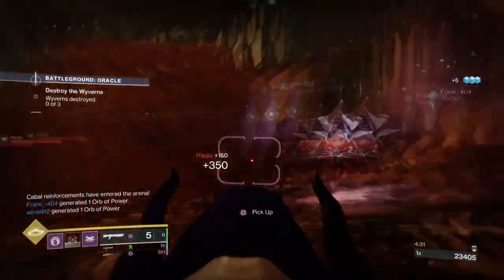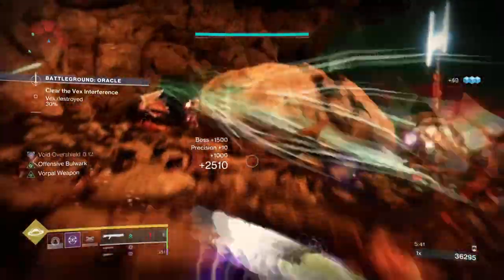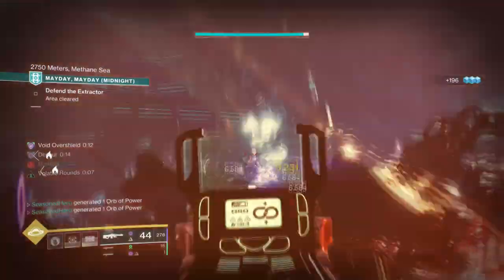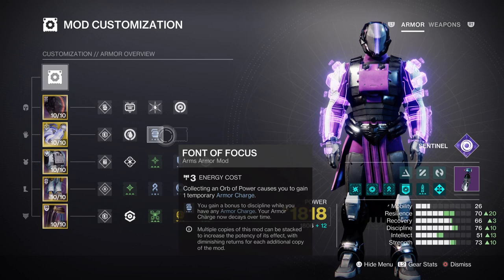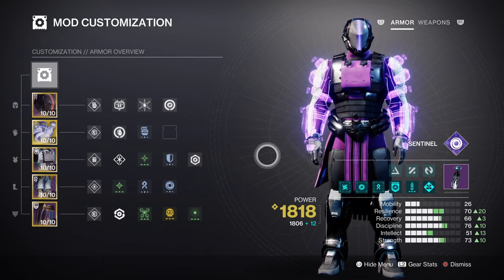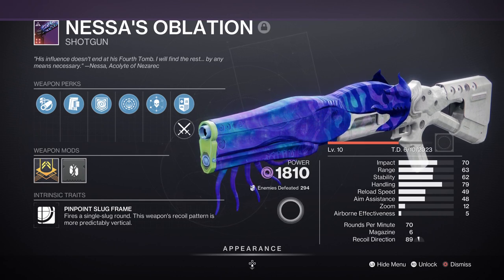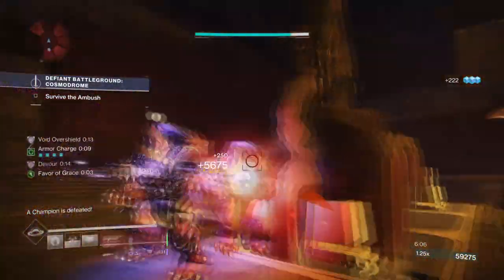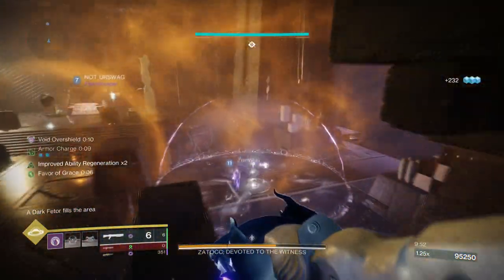Two Shotguns Are better the One With This Void Build! (NO BACKUP PLANS) Titan PvE Build - Destiny 2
In today's video I am going showing you why using no backup plans is a lot more better and viable then you think in destiny 2! With the Newley updated buff that the exotic received, now we can live out our dream of giving double to triple shotgun builds a try. The new until its return and ness oblation combo is a site to see, and am gonna show you how to make the best of it!

00:00 Intro
00:34 Subclass & Fragments Breakdown
02:20 Stats & Mods
04:35 Weapons and Perks
06:33 Conclusion

Enjoy :D